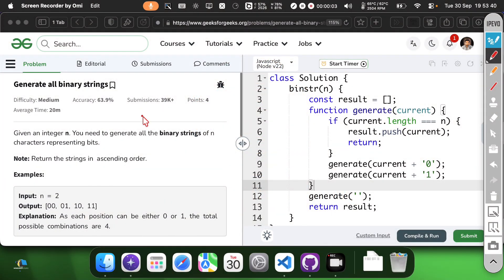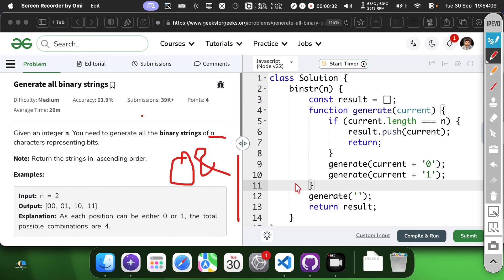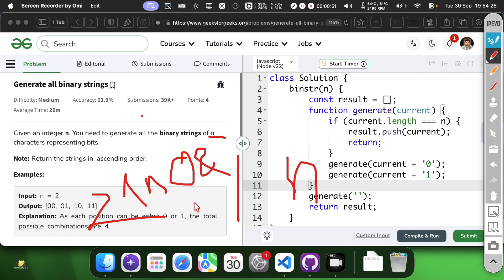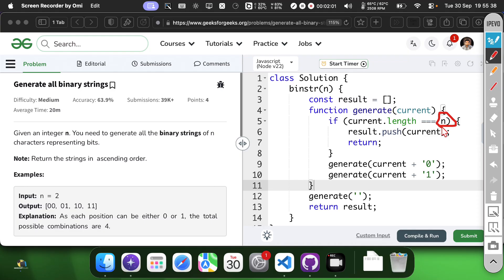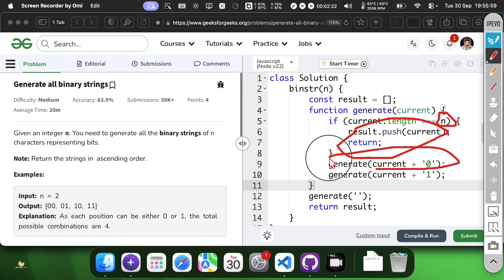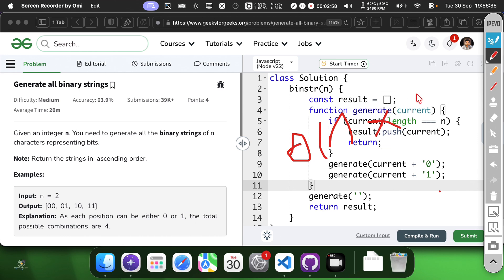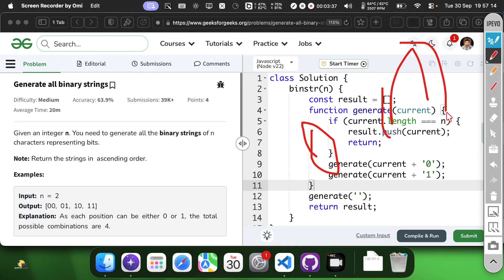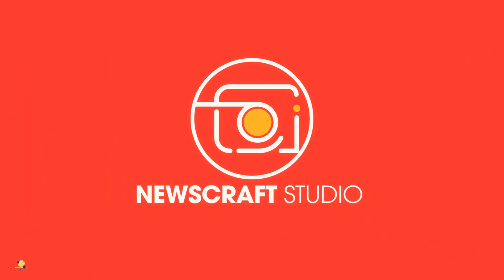Generate all binary strings solved in JS | Explanation | GfG | POTD | Streak 304 | Tue, 30 Sep 2025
Generate all binary strings
Difficulty: Medium Accuracy: 63.9% Submissions: 39K+ Points: 4 Average Time: 20m

Given an integer n. You need to generate all the binary strings of n characters representing bits.

Note: Return the strings in  ascending order.

Examples:

Explanation: As each position can be either 0 or 1, the total possible combinations are 4.
Explanation: As each position can be either 0 or 1, the total possible combinations are 8.

Constraints:
1 ≤ n ≤ 20
Expected Complexities
Time Complexity: O(n * 2^n)
Auxiliary Space: O(n)

introduction:
  name: "Jagadeesh Kumar S"
  description: "A problem-solving enthusiast passionate about coding challenges."

technical_achievements:
  - "Solved 100+ daily coding challenges on GeeksforGeeks"
  - "Ranked in the top 130 on SRM Institute of Science and Technology's GeeksforGeeks leaderboard"
  - "Maintained a 100+ day streak for Problem of the Day"